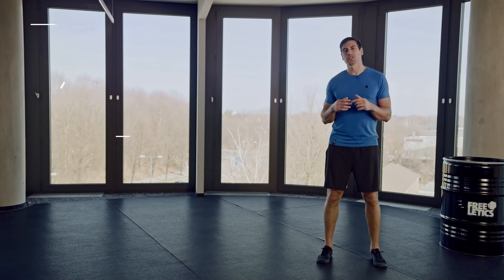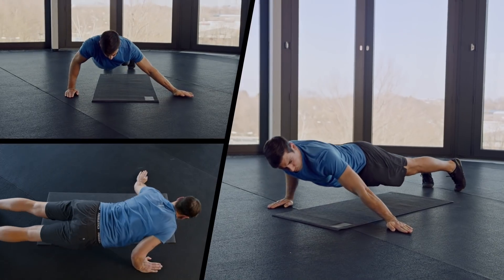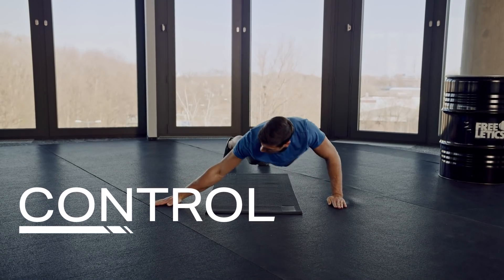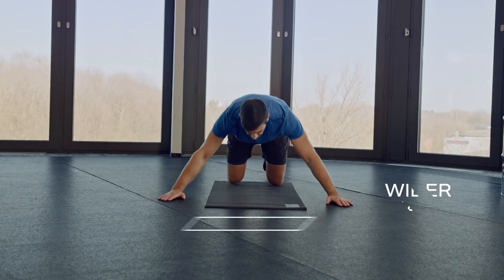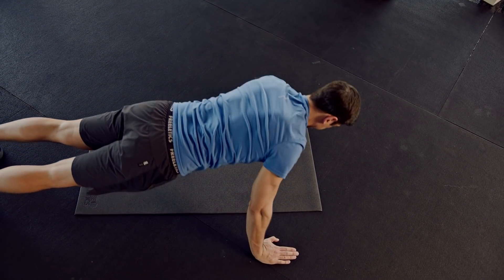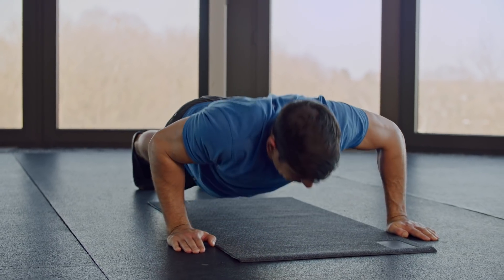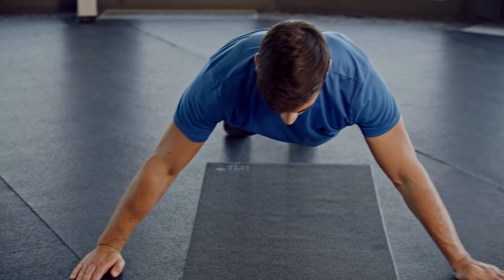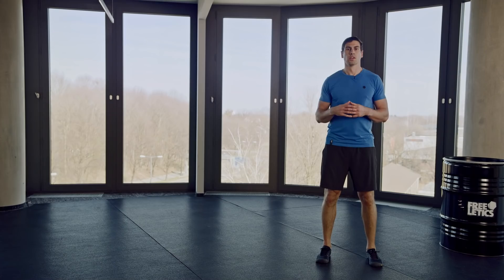Archer Pushups | Freeletics 2 Minutes to Master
Are you looking to level up your Pushup skills? Well then...have you heard about Archer Pushups? 😏😏 Grab a mat and in two minutes we'll make sure you are ready to master this new variation 💪
Join FREELETICS now and start your journey towards your greatest version today.

Training & Nutrition
Custom Training Journeys
Digital AI coaching
Nutrition guidance
Inspiring motivational stories